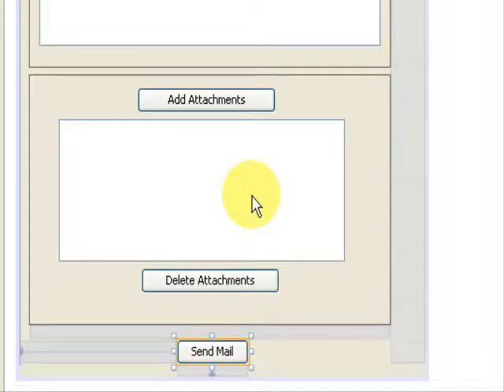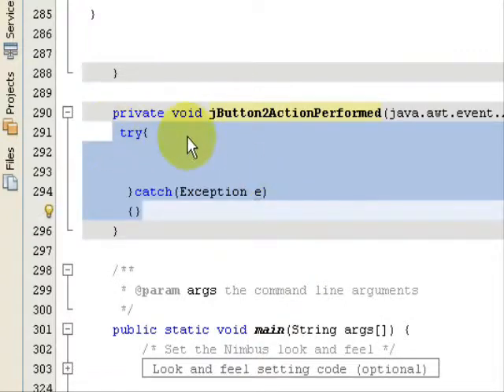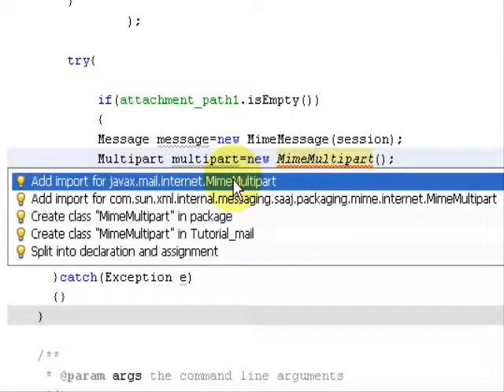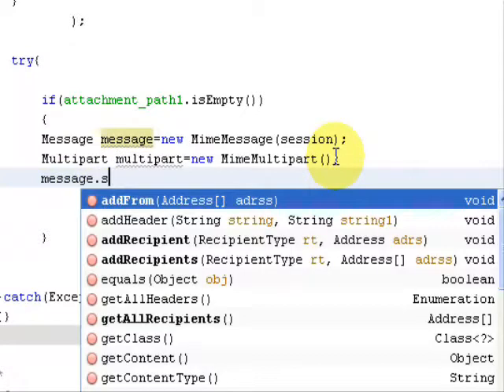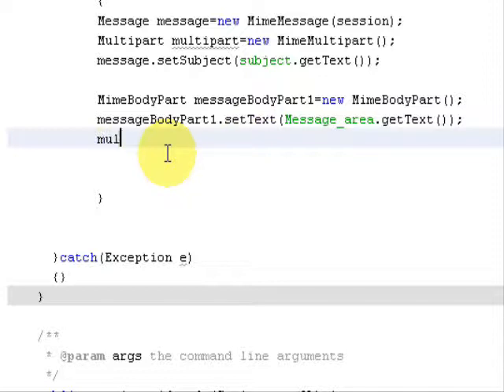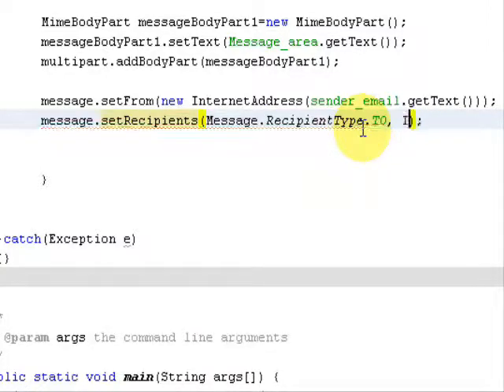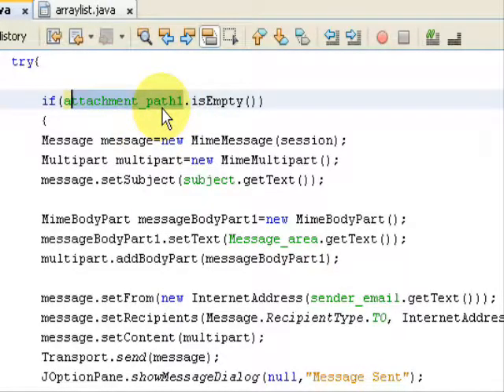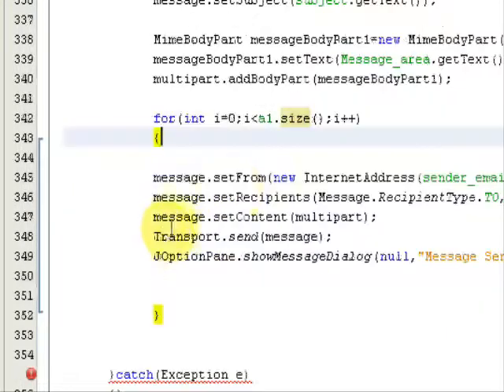Multimail Attachment using Javamail- Part 3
Demonstration of Javamail api to send mail to multiple users & with multiple attachments using NetBeans IDE 7.3